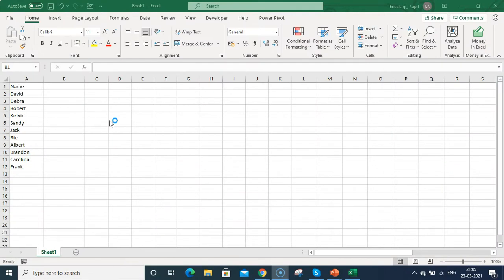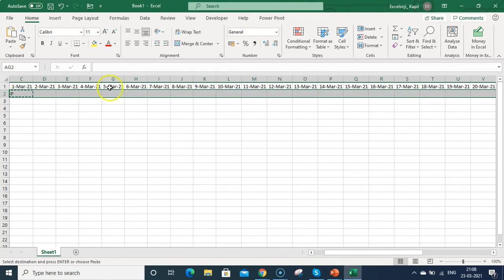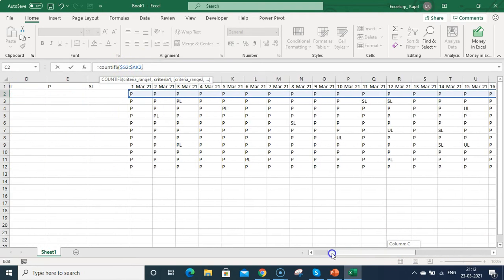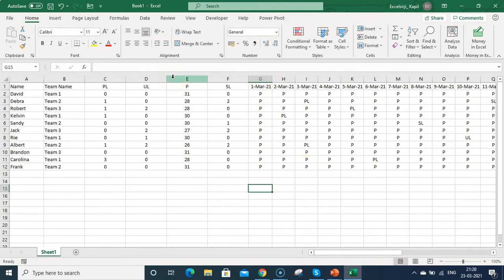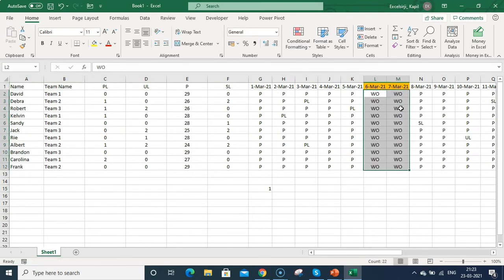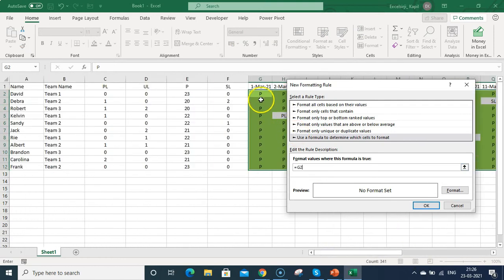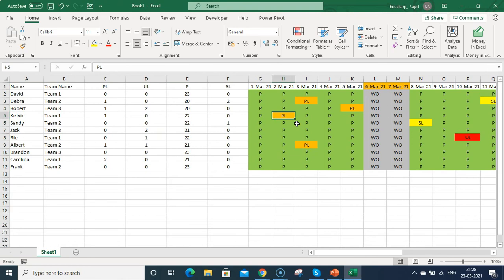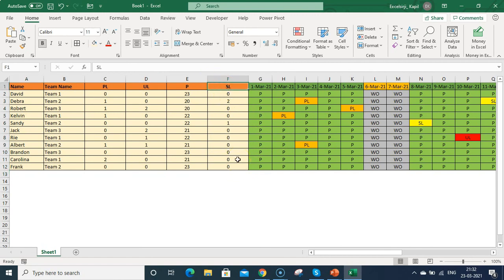How to create Daily Employee Attendance Tracker in Excel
In this video you will learn "How to create Interactive Daily Employee Attendance Tracker in Excel"

Below topics covers here

00:00 Introduction
01:15 How to maintain the Attendance in Excel
03:52 Count Employee Leaves in Excel
06:14 Count Employee Weekly Off in Excel
08:11 Highlight attendance using Conditional Formatting
13:29 Excel OR Function usage in Conditional FOrmatting